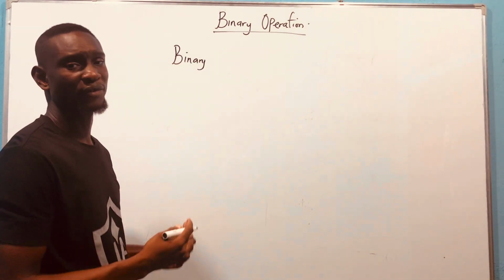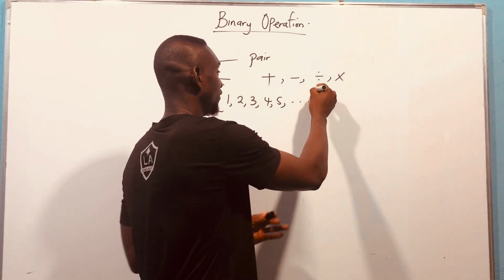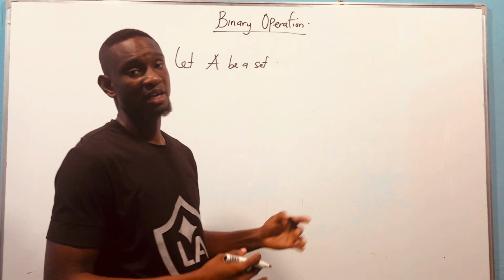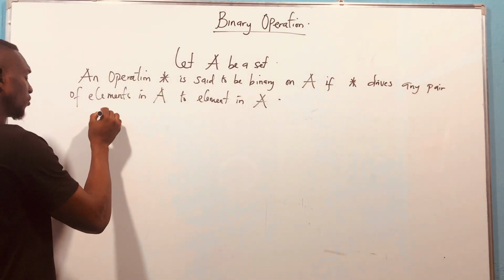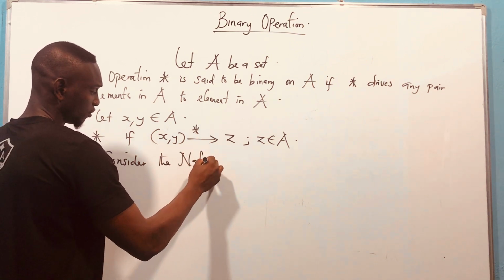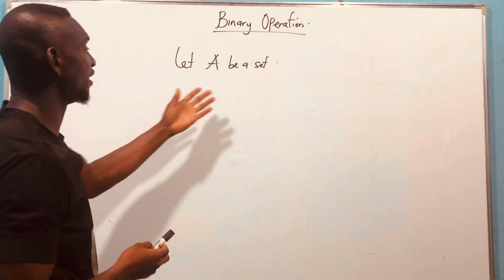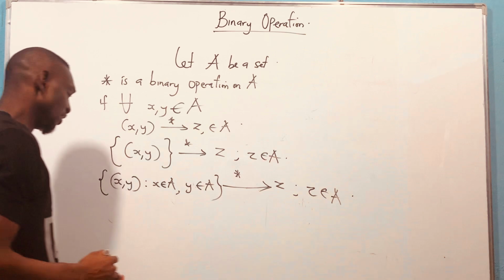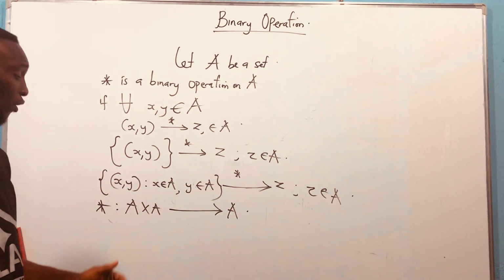6 August 2023